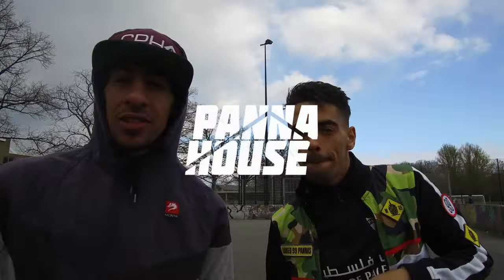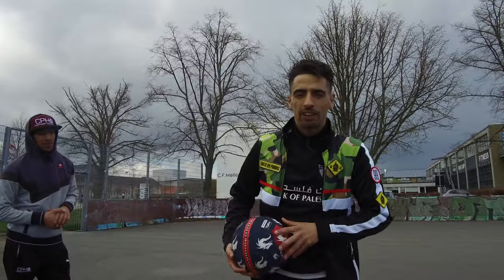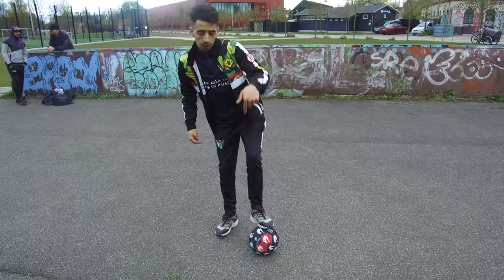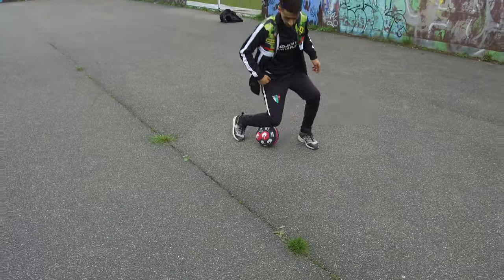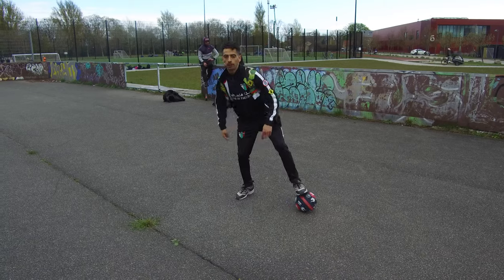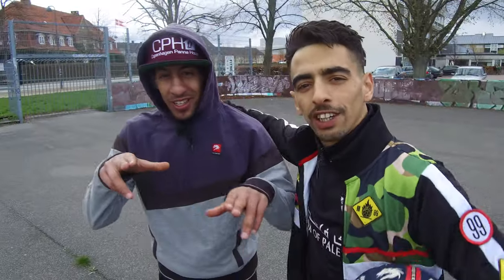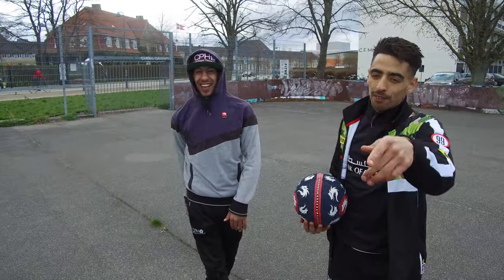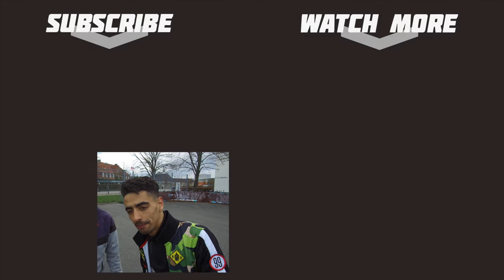BENCOK TWIST Panna Tutorial ft. Soufiane Bencok | Street Tutorials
Hungry to learn more pannas? Heres Soufiane Bencok's tutorial on one of the most beatiful ever created, The Bencok Twist panna!!

Song: EastWest Danceoff - Aldous Young